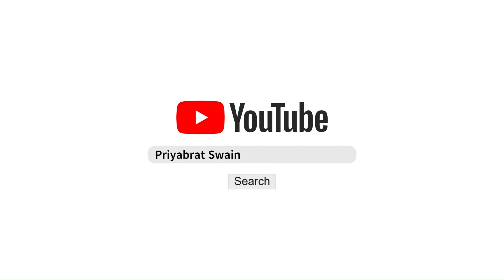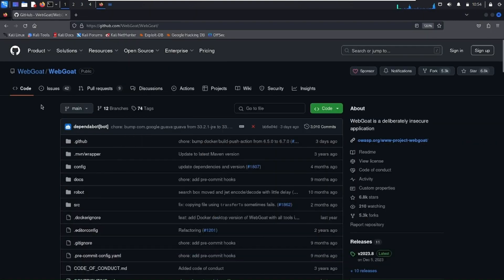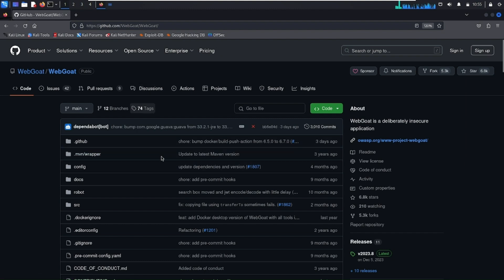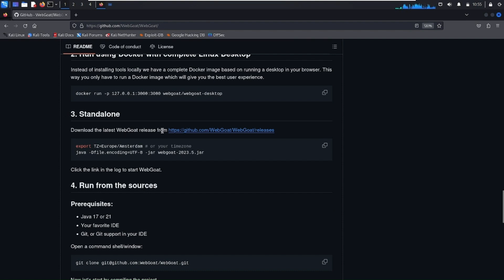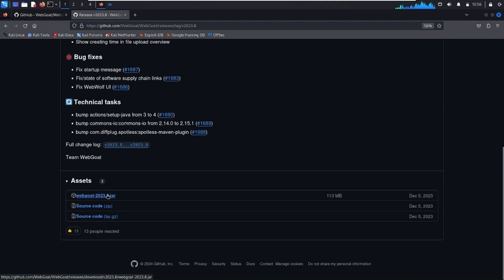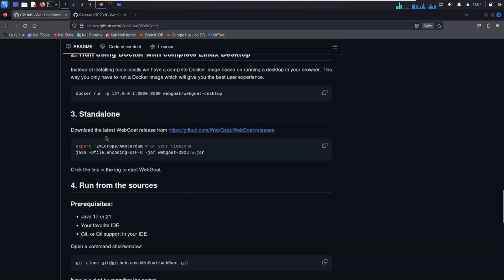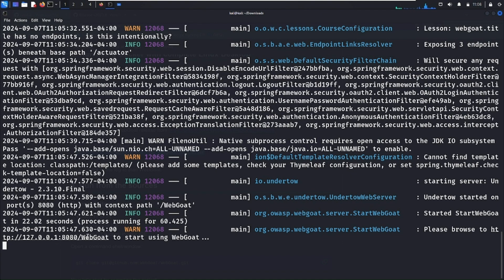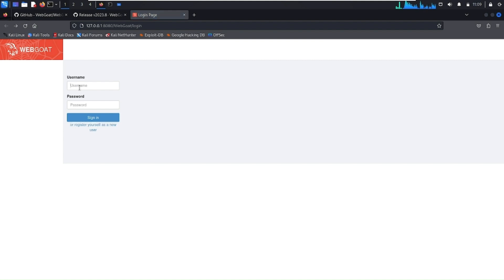Installing WebGoat on Linux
Hello and welcome to the Hack The Web Series. In this series you will learn various type of website attacks like SQL Injection, Cross Site Scripting(XSS), Broken Access Control and more.

In this first video you will learn how to install WebGoat which is vulnerable web application system on kali linux, So that you can apply all the attack in practical and learn them in depth.

WebGoat github
WebGoat tutorial step by step
OWASP WebGoat
Installing webgoat on kali linux ubuntu
WebGoat download
How to install WebGoat on kali linux